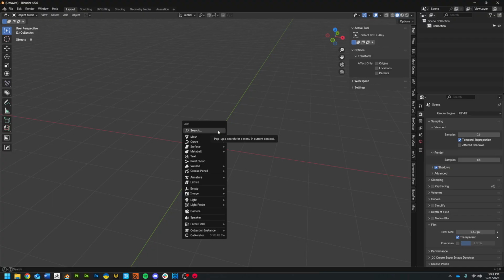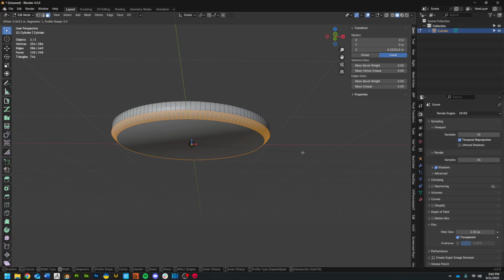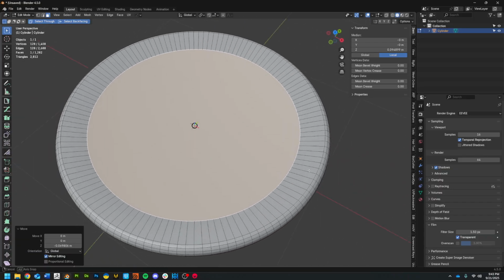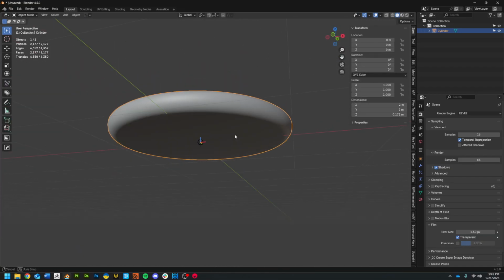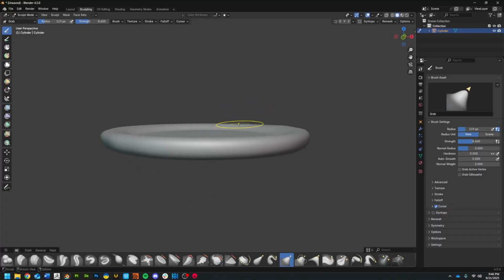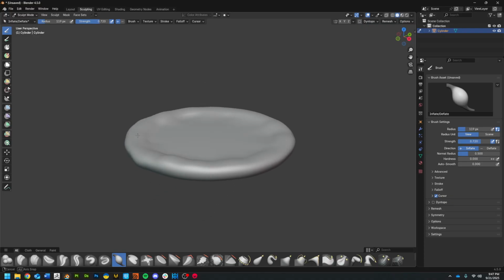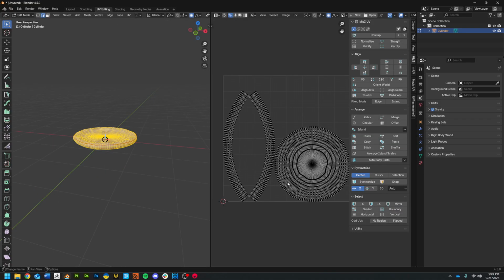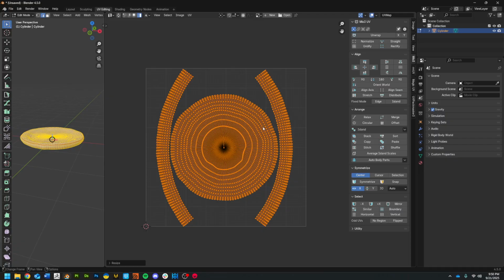Pizza Basemesh - Blender